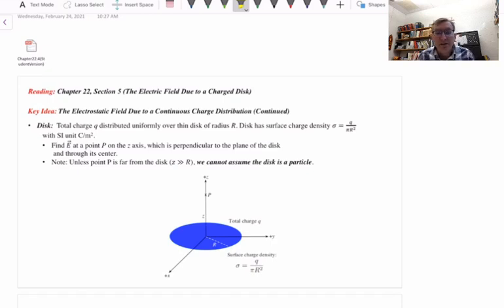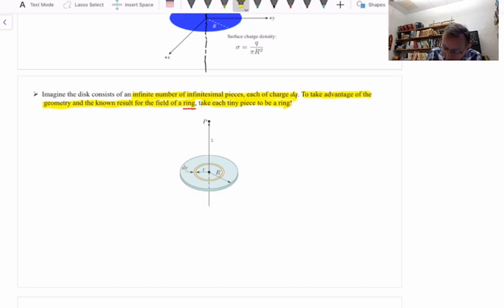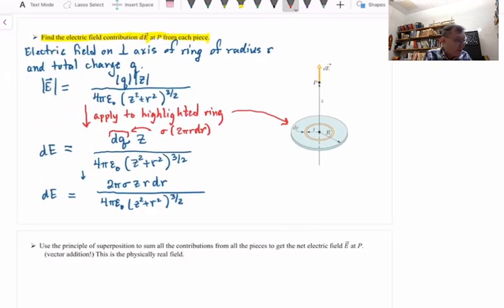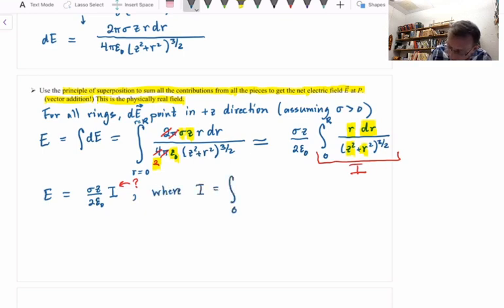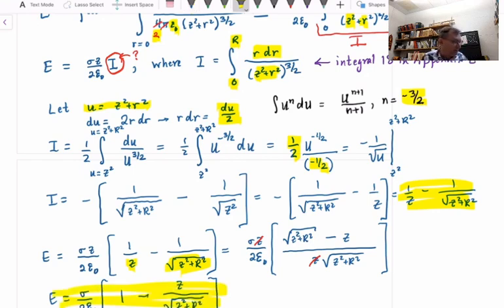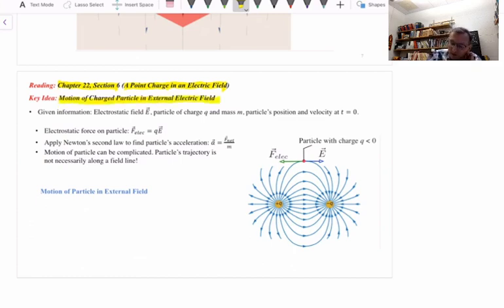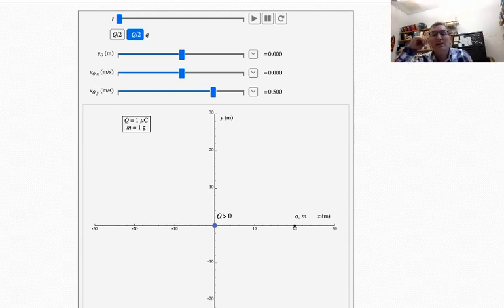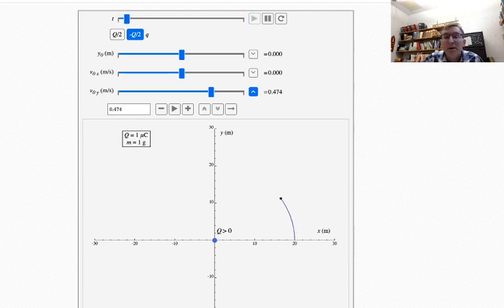Video Lecture 22.4: Thursday, February 5